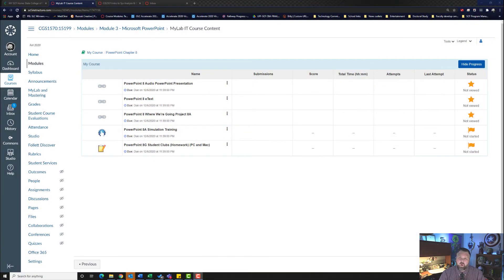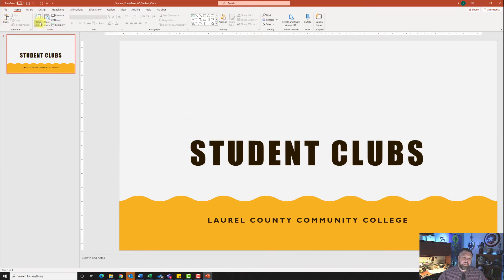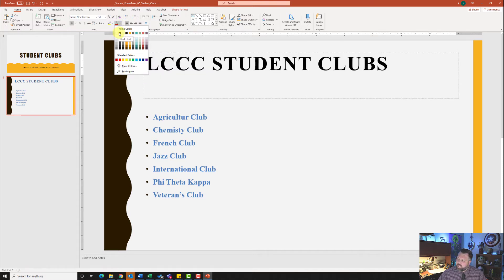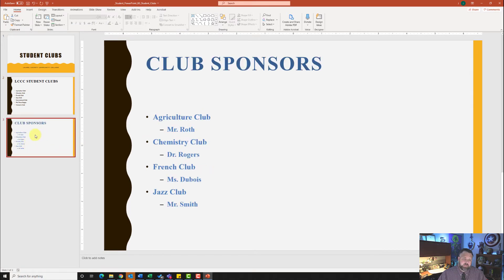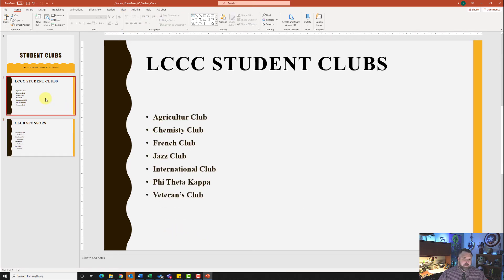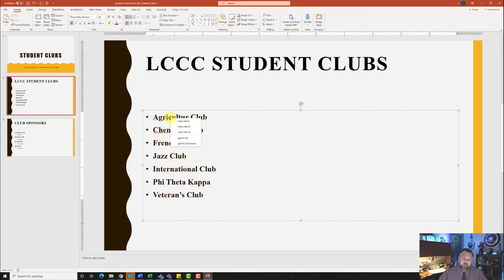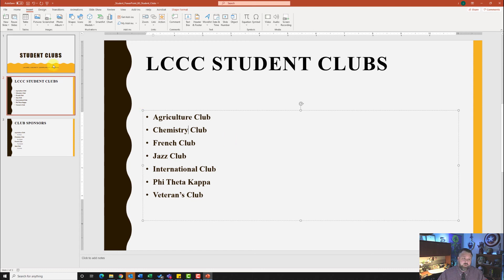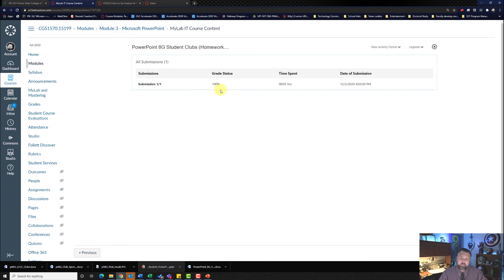PowerPoint 365 Chapter 8G Student Clubs Grader Project Walkthrough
Walkthrough of PowerPoint 365 Chapter 8G Student Clubs Grader Project